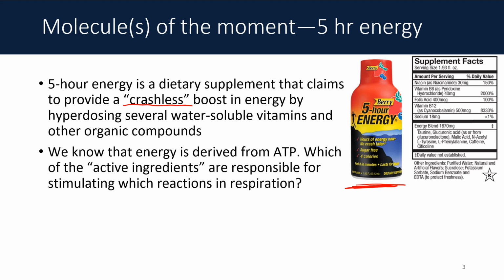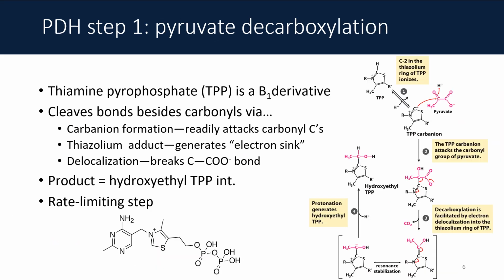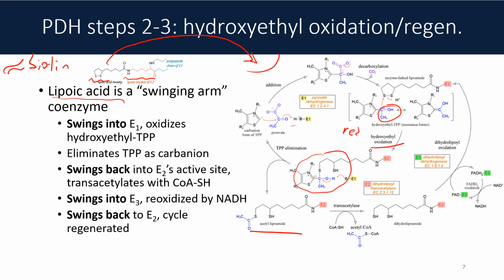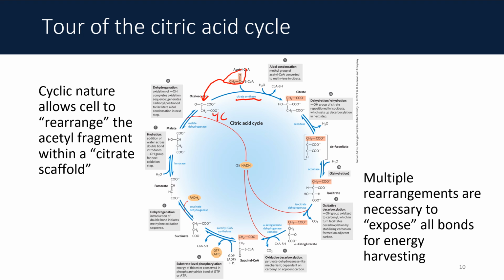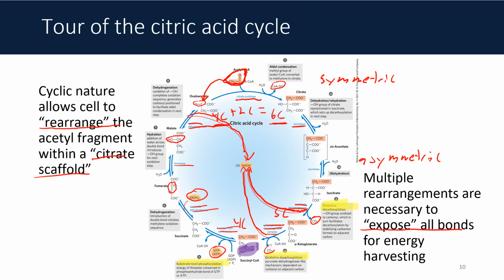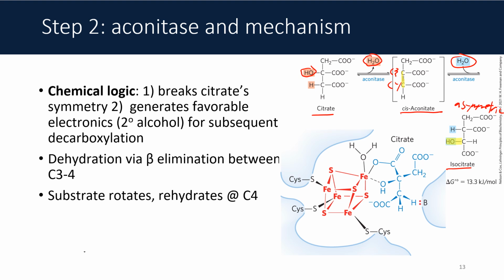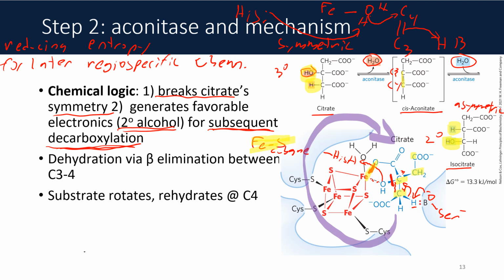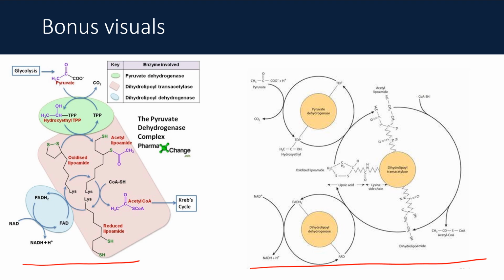Biochemistry | Lecture 16: Citric Acid Cycle (part I)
Here, students will:
-Illustrate the chemical logic and transformations that acetyl-CoA experiences throughout the citric acid cycle

Dr. S